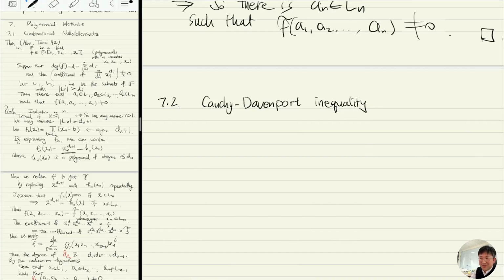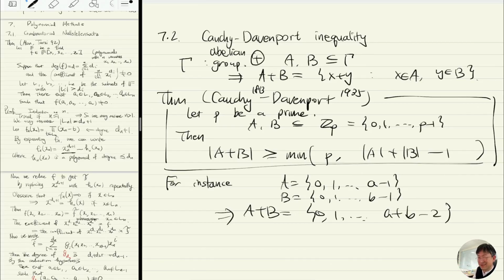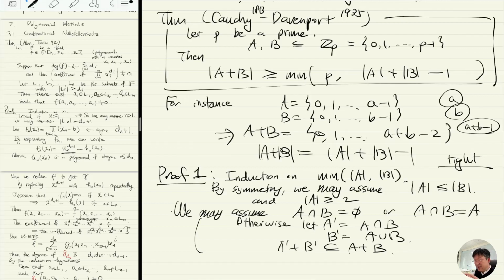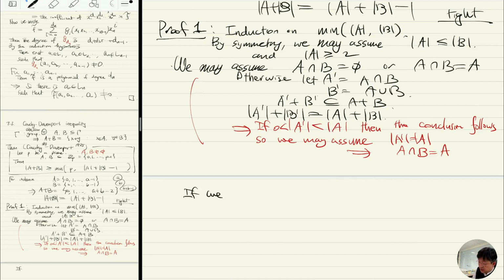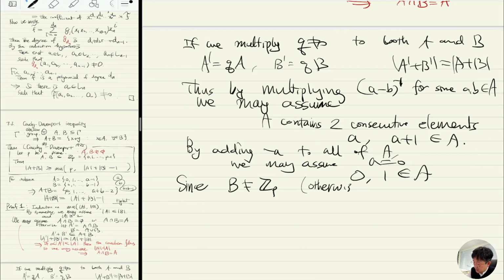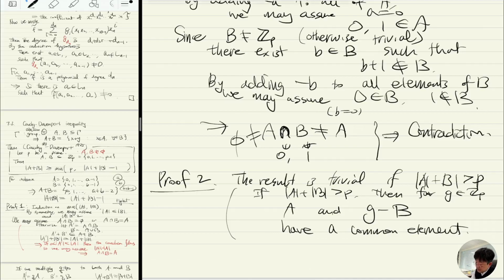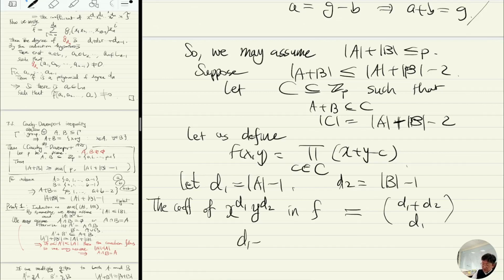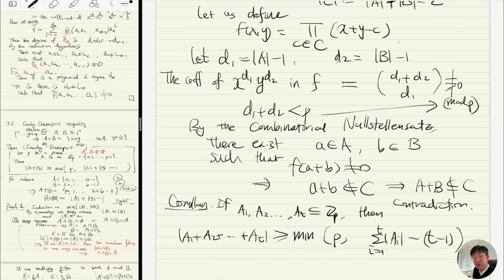7.2. Cauchy-Davenport theorem